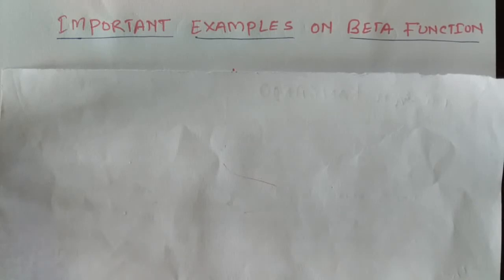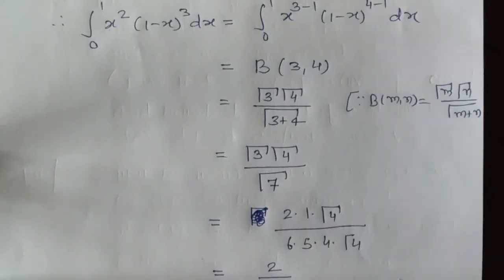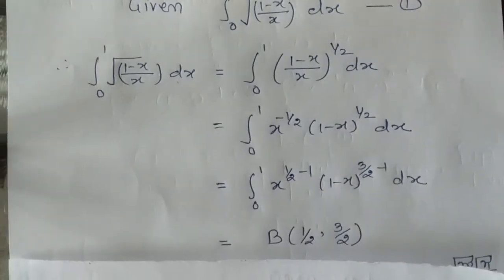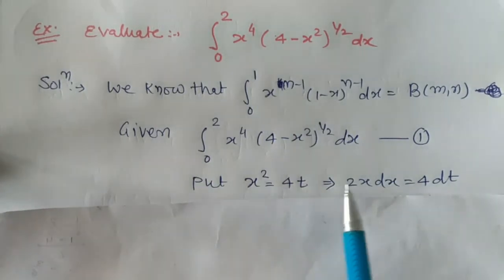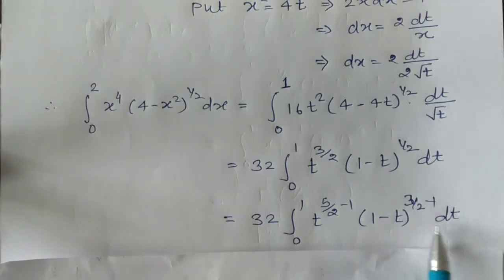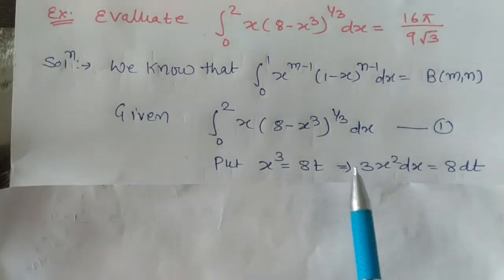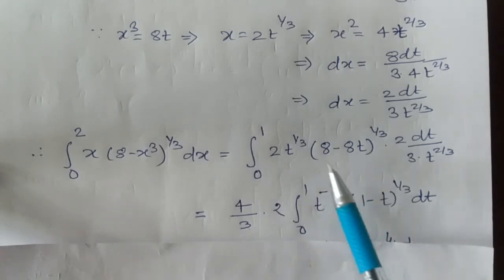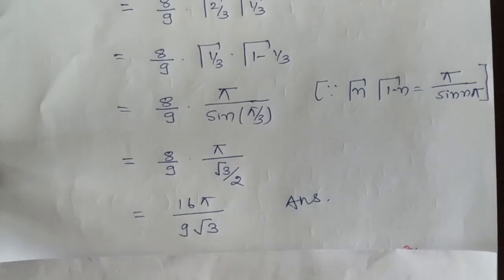Beta and Gamma functions (Part 7)| Dr. Gajendra Pal Singh ( GPS Sir)|Engineering Mathematics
B.Tech./B.Sc./M.Sc./Dr. Gajendra Pal Singh / Beta and Gamma functions